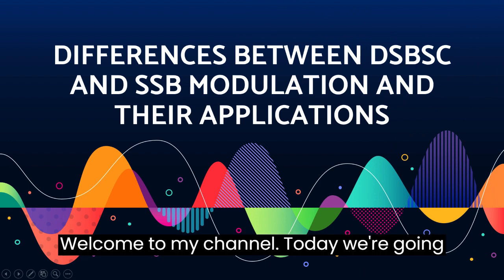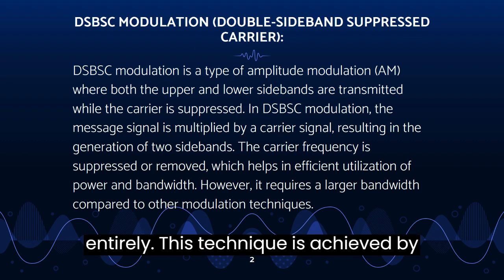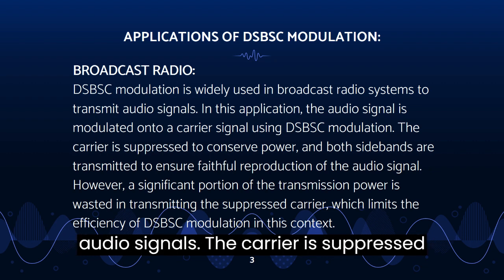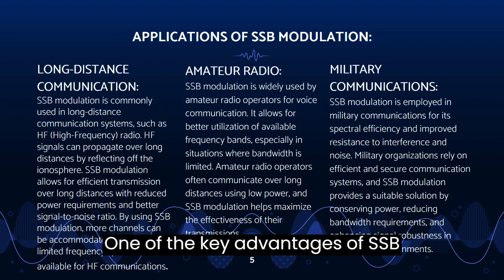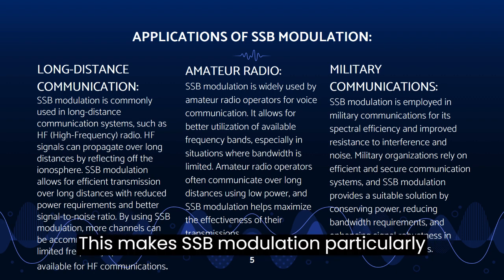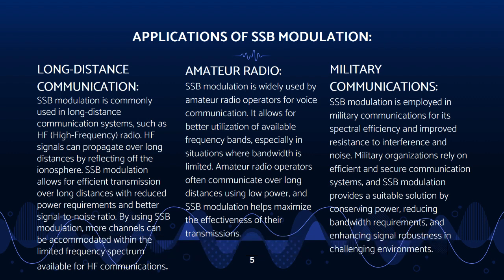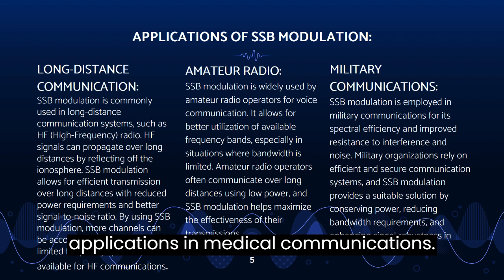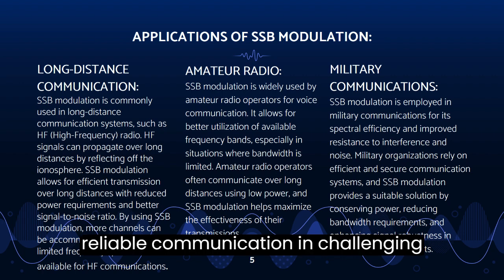DSBSC vs SSB and their applications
Join me in this insightful video as we unravel the differences between DSBSC (Double-Sideband Suppressed Carrier) and SSB (Single-Sideband) modulation techniques. Discover how DSBSC transmits both sidebands with the carrier suppressed, and how SSB sends just one sideband, eliminating the carrier. We'll explore their respective applications in broadcast radio, long-distance communication, amateur radio, and military use. Get a clear understanding of these essential modulation methods in just a few minutes.